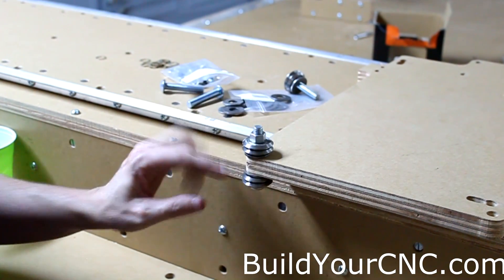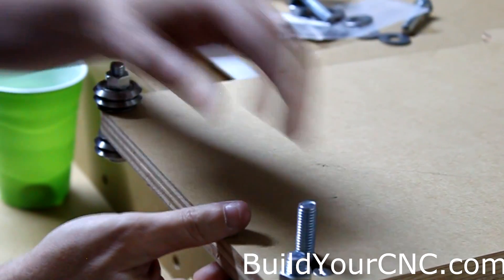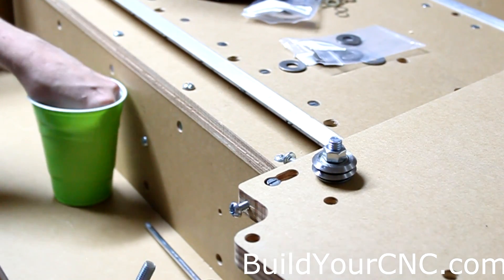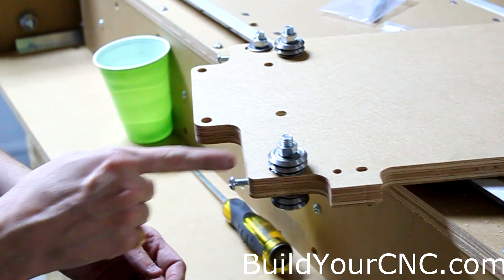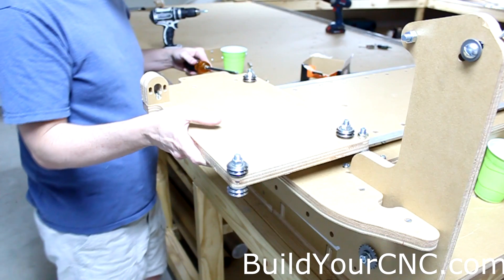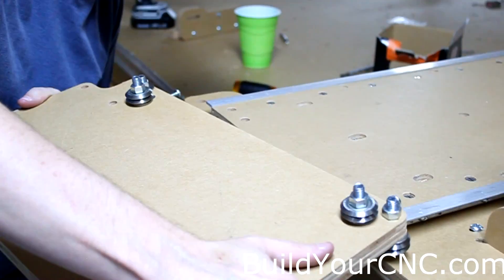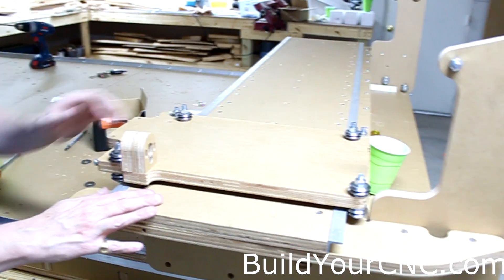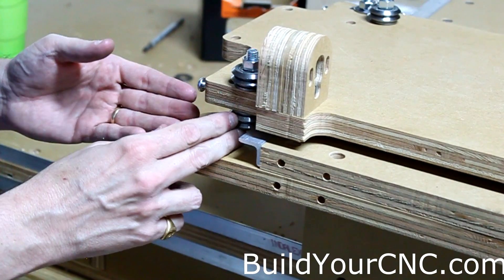greenBull CNC Assembly - Installing the ZYplate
Patrick's Tip Jar:
bitcoin:1Gtawd29Sgu5CdvfUnkRg1YBfowCawjFdH
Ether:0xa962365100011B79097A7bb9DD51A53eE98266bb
This is a video series on how to assemble the Z-Y Plate of the greenBull CNC Machine Kit .

Equipment that I use to make videos:
3D Mouse to rotate/zoom/move the object (Must have for CAD!!!)